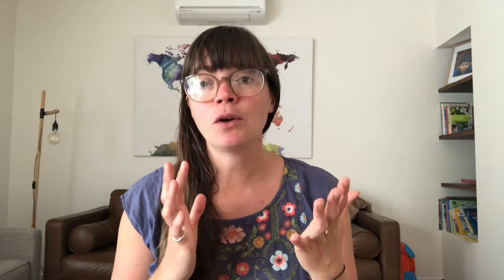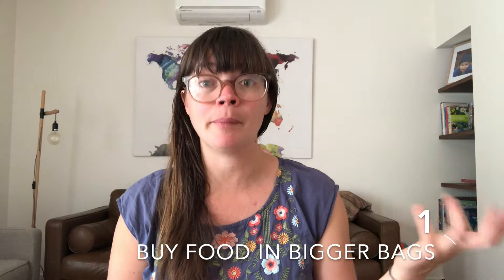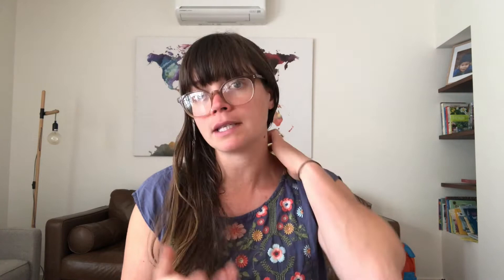5 TIPS TO ZERO WASTE ON A ZERO BUDGET || Clare Reilly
BACK HOME BUNDLE
BUY WHAT YOU NEED a guide to grocery shopping on a budget and my SOURDOUGH EBOOK with dried starter posted to you.

LIKE my video to let me know if you enjoyed it xx

MUSIC